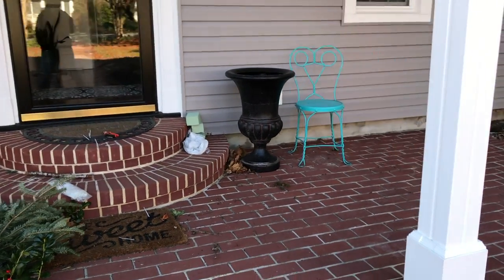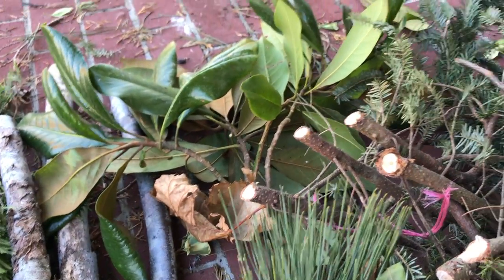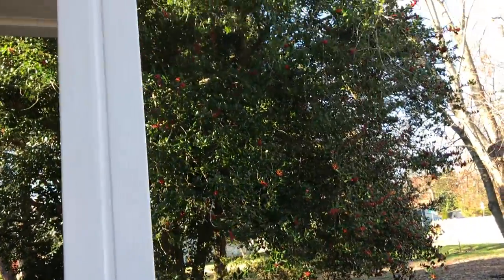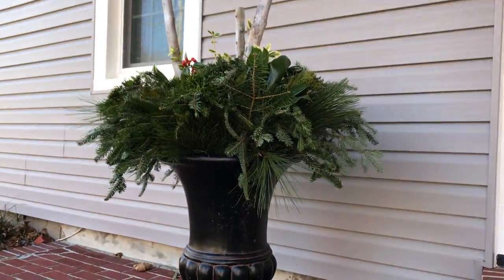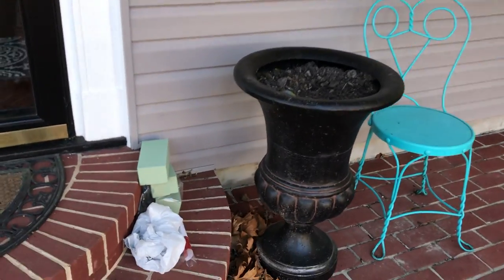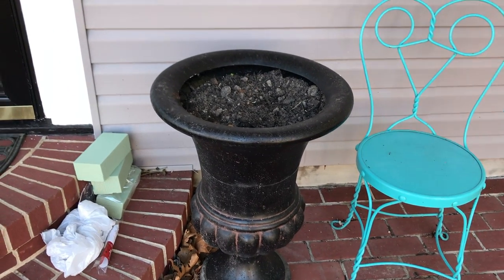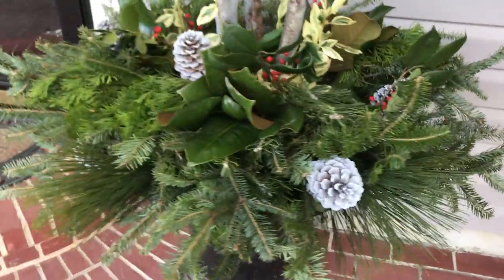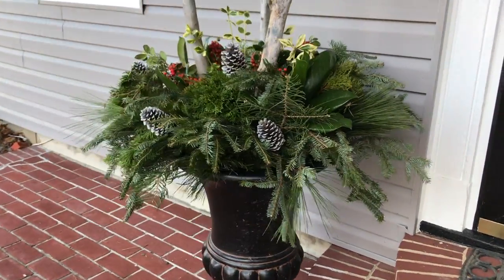Winter Evergreen Container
A simple winter evergreen arrangement using evergreen trimmings from my yard, my neighbor and my mom. All free except for the tree trimmings I got from my local nursery.

The two urns are from The Home Depot